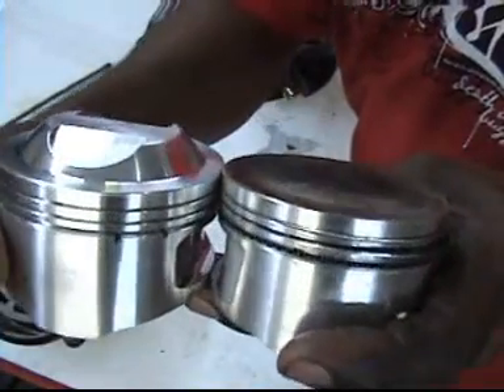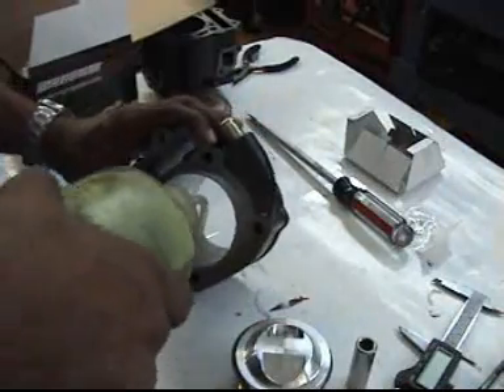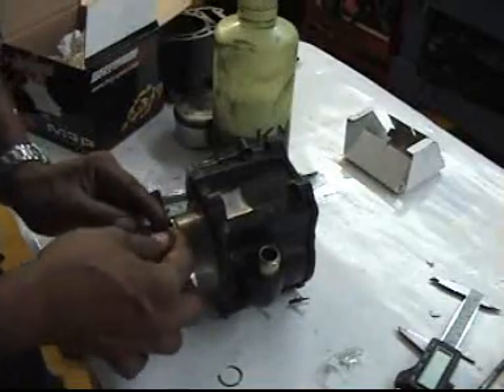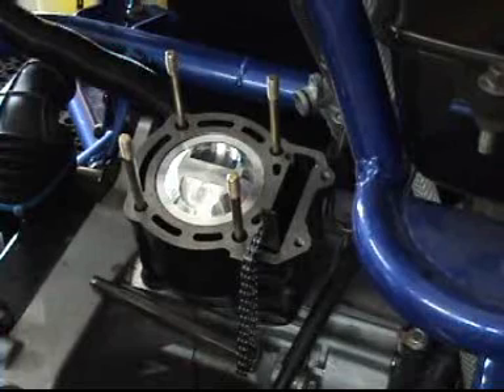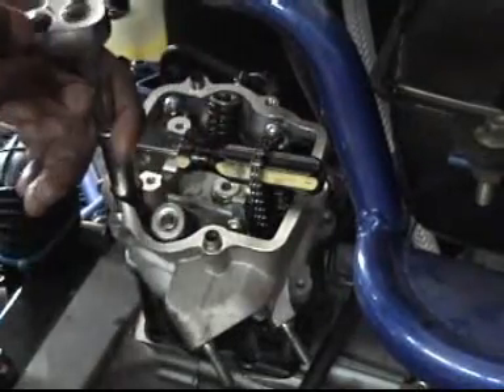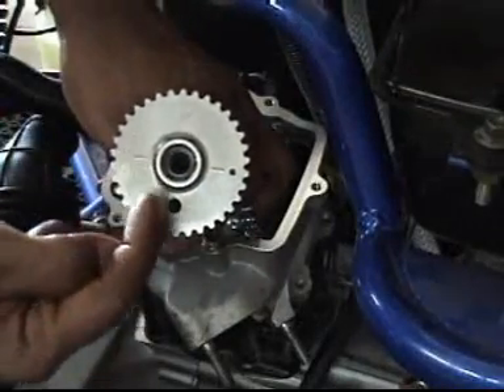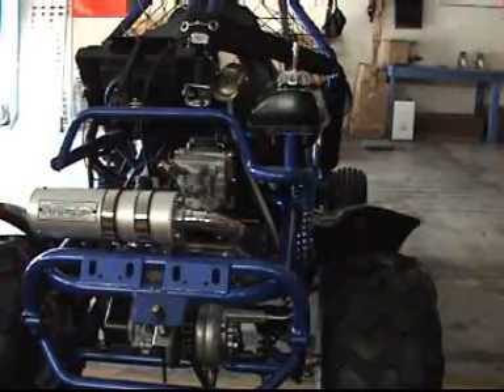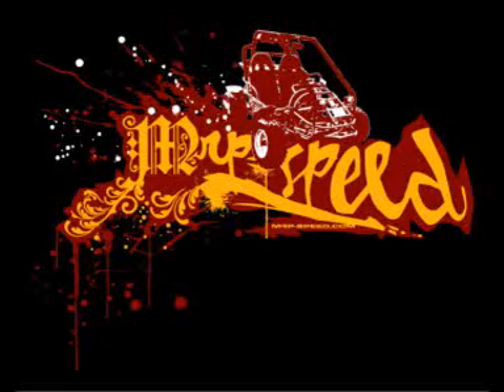Part 2 of Lance Buggy 250 big bore upgrade by MRP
The Second Part of our install guide we show how to install the piston pin, lube the cylinder big bore kit before installing, making sure to connect the timming chain and cam, and take the Big Bore Lance 250 sample out for a test drive.

Make sure to ask for us by name the Big Bore CN 250 cylinder and FORGED piston is available only from your local MRP dealership. MRP does not sell these aftermarket racing parts retail we are wholesale only so for your nearest buggy performance retailer. Make sure you trust someone that knows racing, someone that knows MRP.

CN 300 upgrade big bore on LANCE 250 Buggy Install 2 of 2

This CN 250 engine is a Helix Honda clone found in the Kinroad 250 / Runmaster 250 / CN 250 based engines such as the Lance 250 Go Kart. We will show how to remove the old cylinder, install the new one, and then do a road test using the Lance 250 Buggy.

you can order this part for your kart from your local dealership.
We are wholesale only.